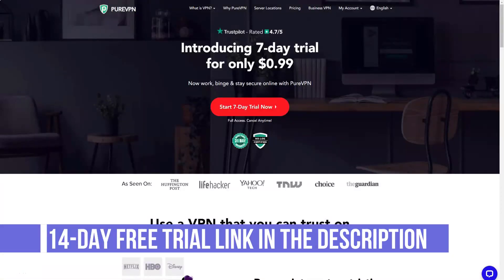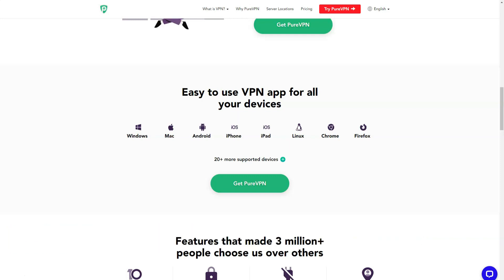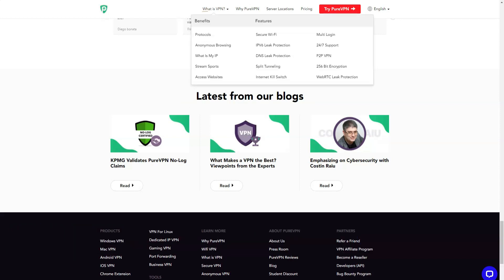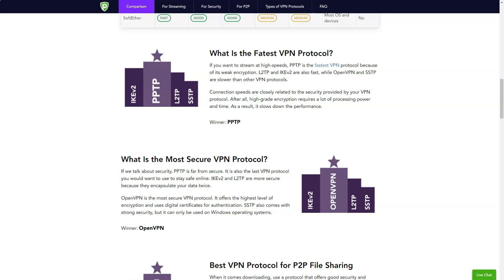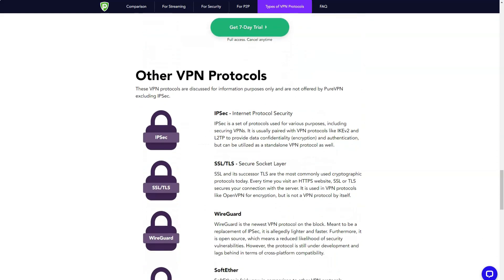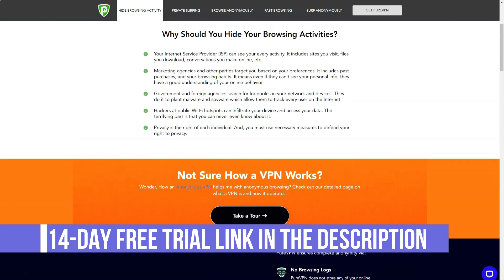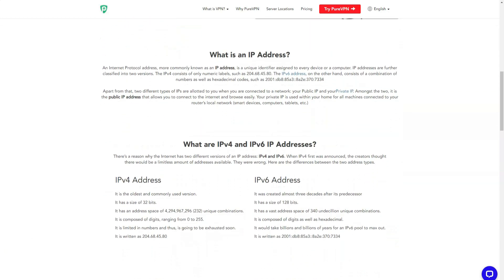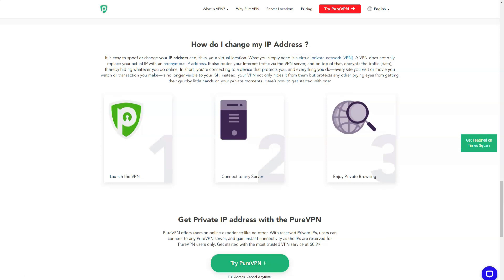Best Free VPN For Windows in 2021 🔥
Hi, do you want to know which VPN is the best in the Best VPN category.  I have tested various VPNs for a long time, and found for myself the most reliable one, which has never let me down.  I have been working with him for over seven years.  In this video, I'll show you a few features that are very useful and effective and make this VPN the best among the competition.  It's about PureVPN.  Look carefully at the screen so you don't miss the most important thing.